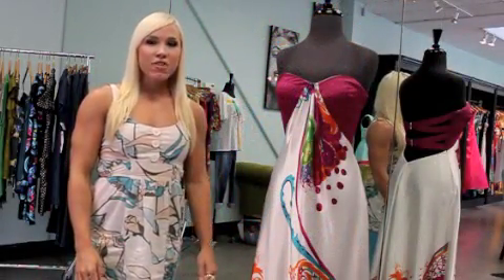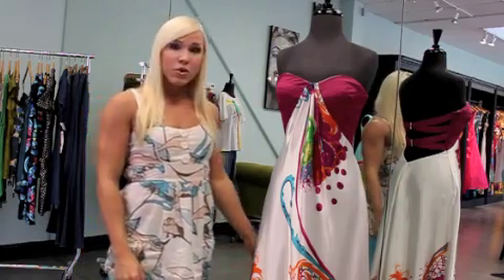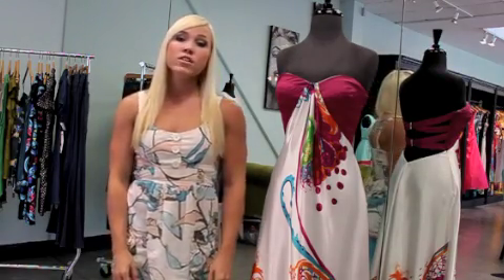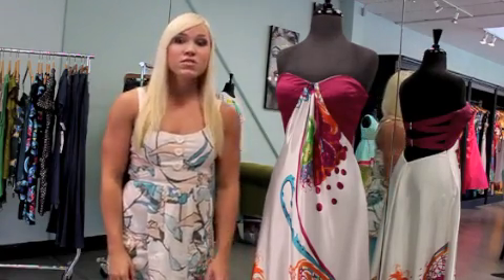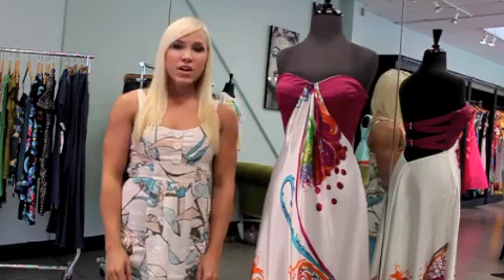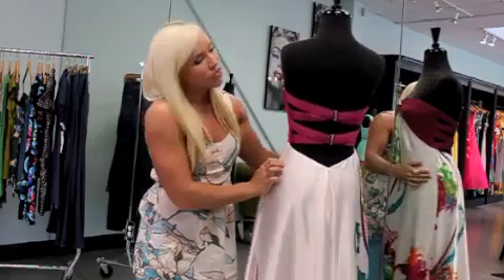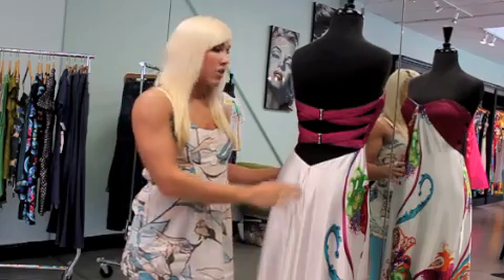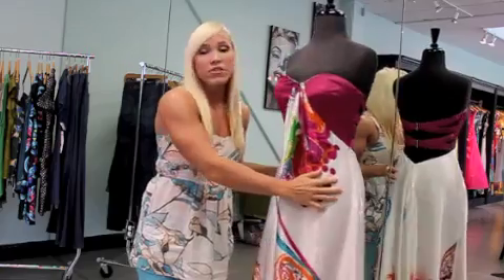Spotlight - La Femme 15058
In this video blog, "Spotlight: La Femme 15058", Genealogy Boutique and Formals shows you one of the most popular dresses from Prom 2010. This gown was so popular that La Femme has made the decision to carry it over into the next Prom season.

Today's dress is the La Femme 15058. This is a seamless, floor-length gown with a fitted bodice. The front of the dress is draped, which is a flattering fit on every figure. The slight train on the multi-colored skirt gives the La Femme 15058 dress a touch of red carpet glamour.

The La Femme 15058 dress is available in purple, turquoise, and fuchsia, like this one. The colors are pulled directly from the paisley pattern, so the top coordinates perfectly with the print. This print on this masterpiece of a dress looks like a work of art made wearable.

The strapless heart-shaped neckline is held up by double straps that cross in the center of the open, low-cut back - a look that La Femme is famous for. You won't see this double-strap detail in many formal gowns.

After winning the trend setting prom dresses of the year award, La Femme prom dresses are in more popular than ever. The La Femme 15058 dress is perfect for spring or summer and will make a lasting impression every time you wear it.